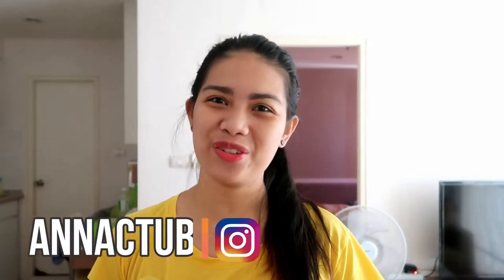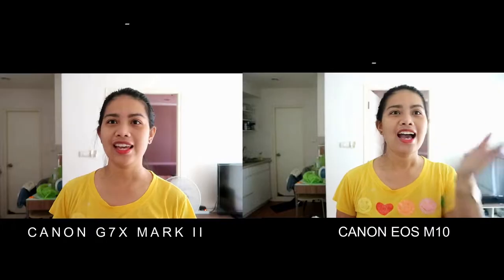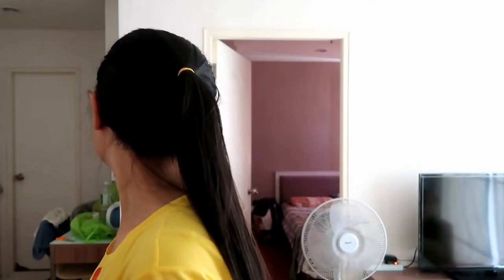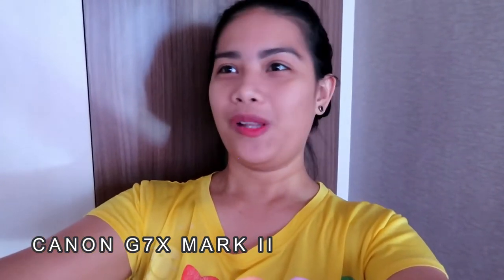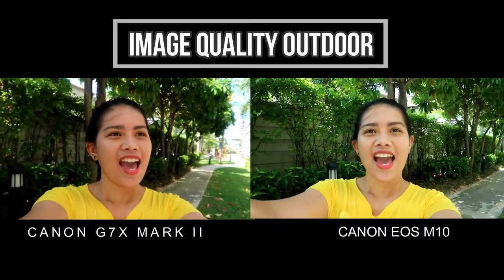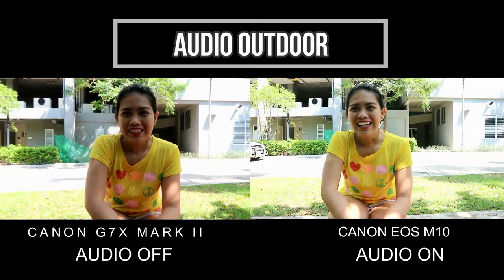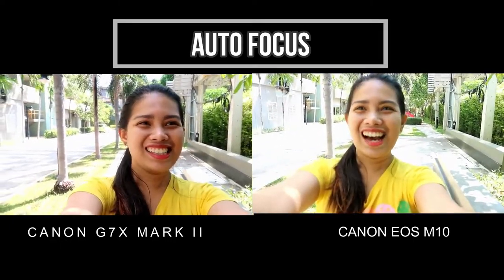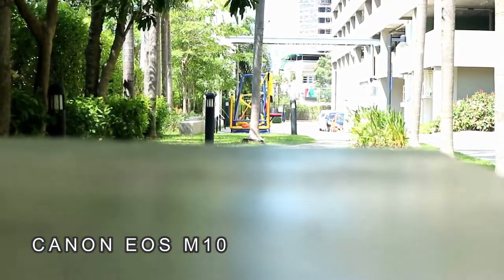Canon G7X Mark II hand held test || Best Vlogging Camera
I was totally amazed how amazing Canon G7X Mark II capabilities are, I also never thought that Canon EOS M10 can keep up with Canon Powershot G7X mark II. All in all I love the canon G7x mark II specs indoor and outdoor and the stabilization. It is one of the best Point-and-shoot camera in the market. This review really satisfied me. How about you?

By the way guyz, I also did an unboxing video of Canon G7X mark II, if you haven't see it